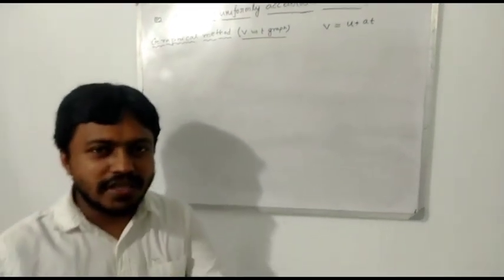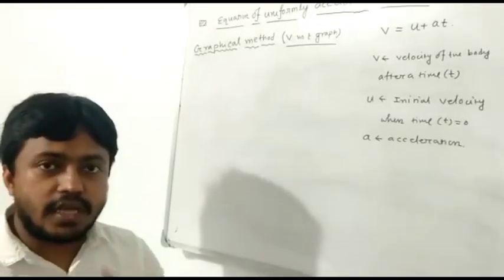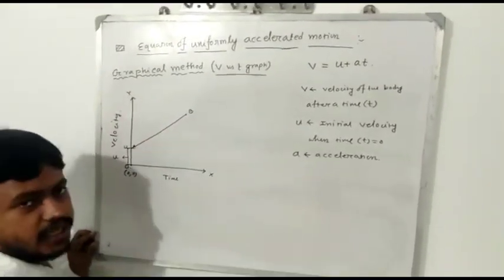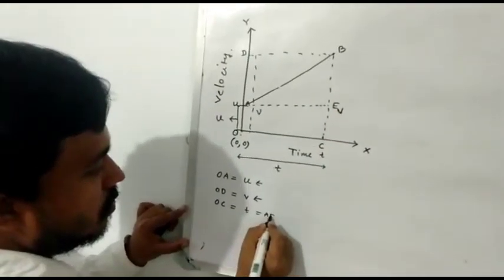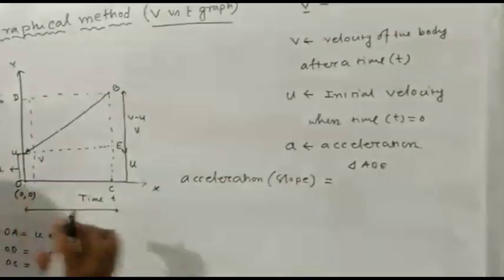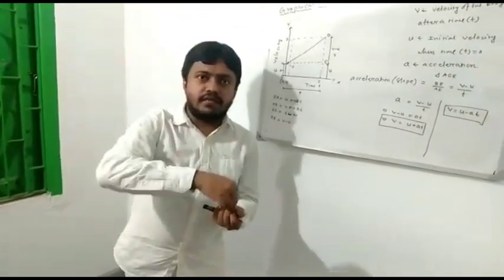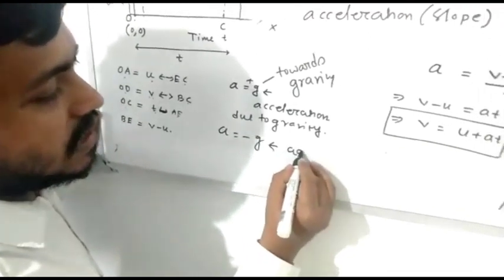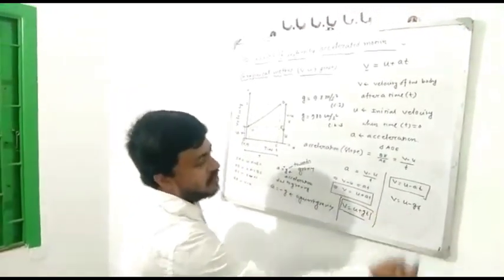Derivation of first equation of motion v=u+at || CLASS IX || ft. Sujan Mazumder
Hello there! I am here to teach physics in a easy way.
Hope students you will like it.